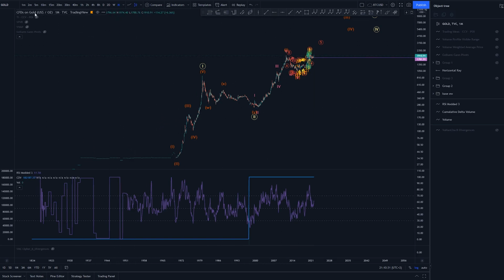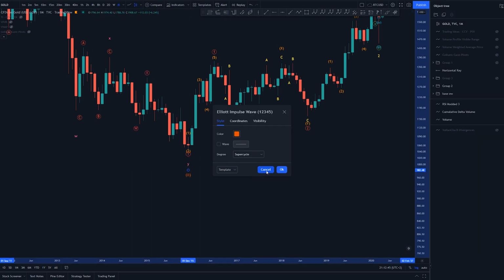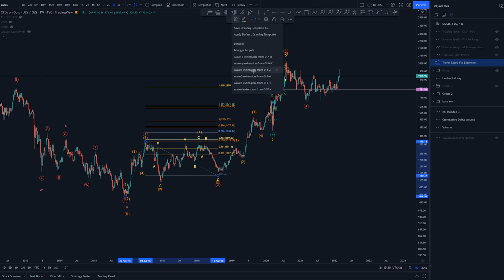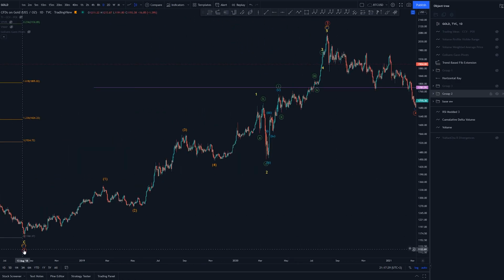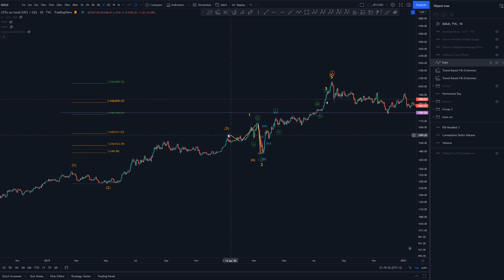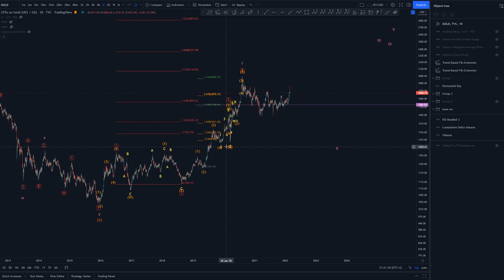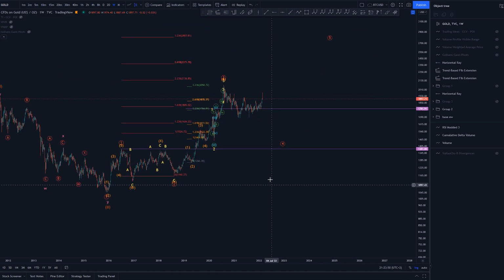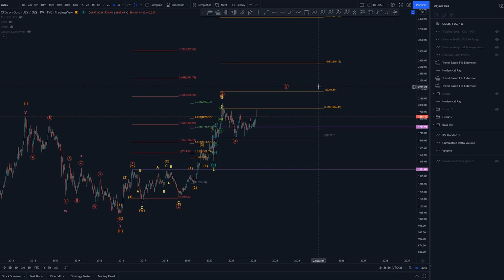GOLD heading to 2200 Dollars soon? - Technical analysis with Elliott Wave Theory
What might happen to GOLD price? We'll look into a wave count with Elliott wave theory. More videos of Elliott wave on playlist "Elliott Wave Theory Basics".

00:00 Intro
00:15 Elliott Waves - Supercycle 2 completed
05:50 Elliott Waves - Alternates
07:01 Elliott Waves - Primary 3
09:34 Elliott Waves - Alternate
17:18 Outro